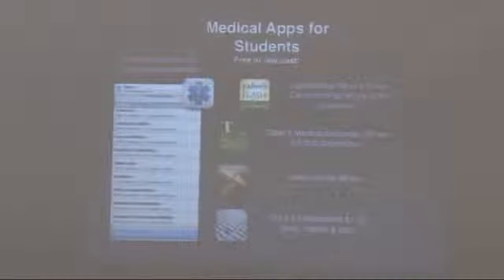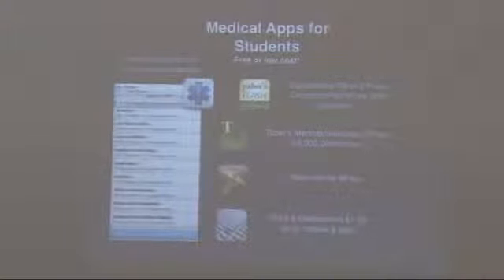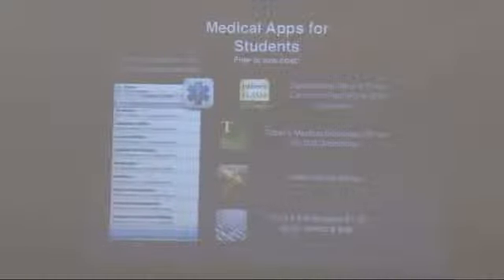iPad Project 13